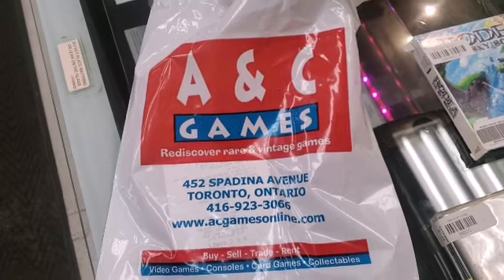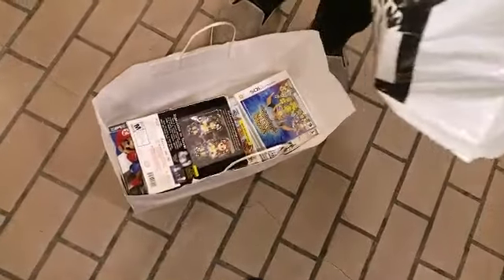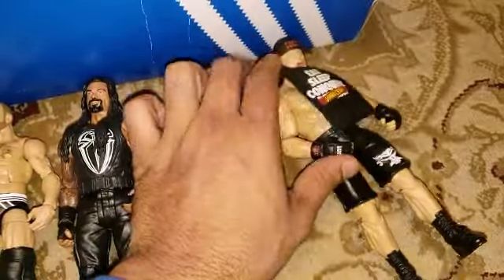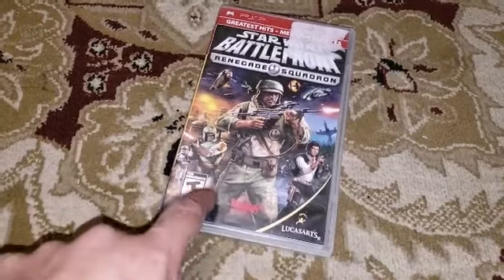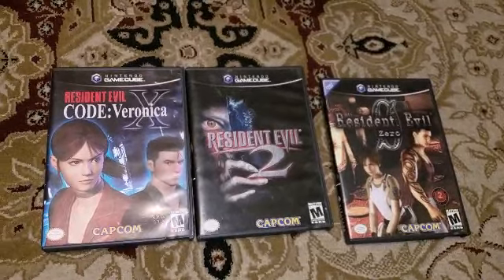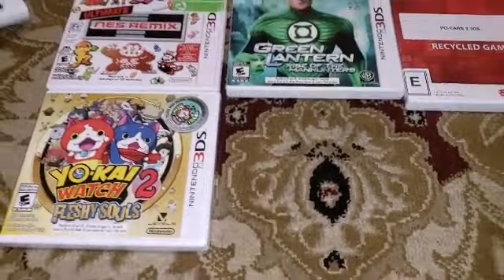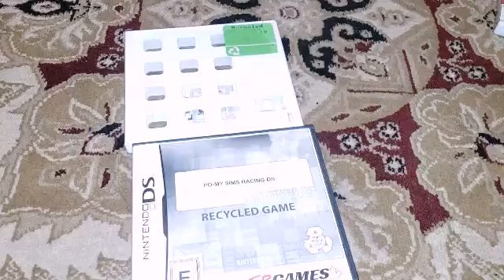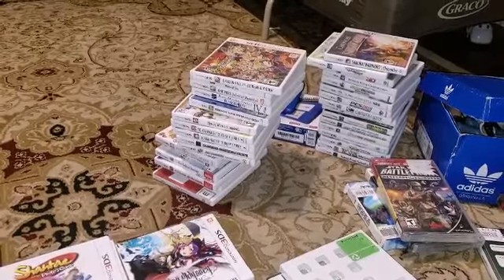VIDEO GAME HUNTING AND PICKUPS EPIC 3 DS HAUL AND GAMECUBE RESIDENT EVIL FINDS & WWE MATTEL FIGURES